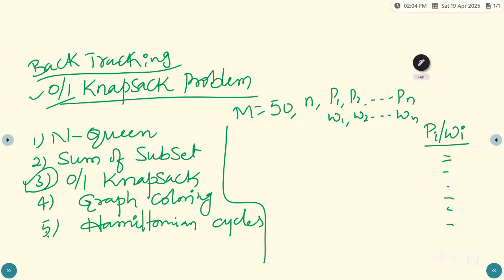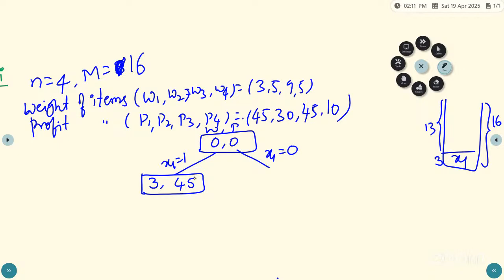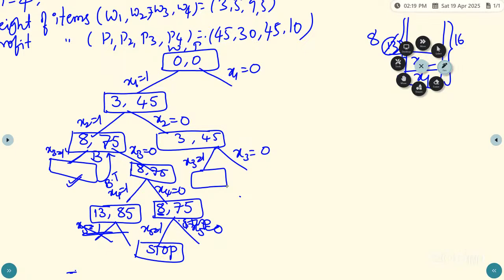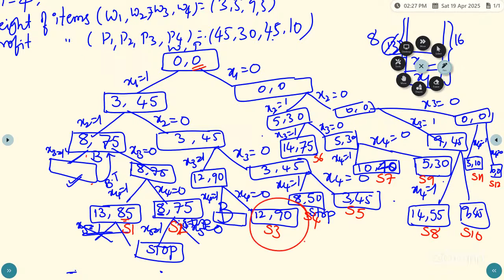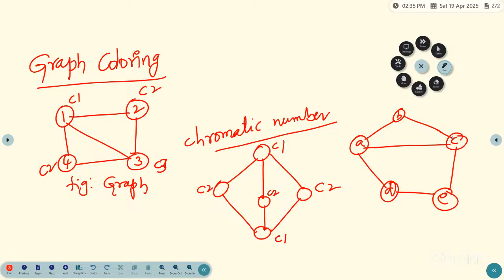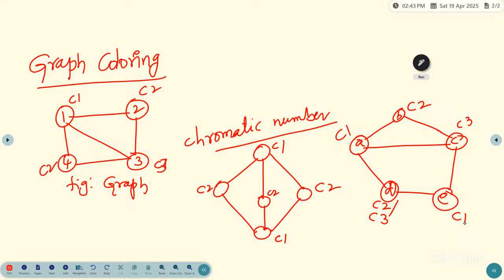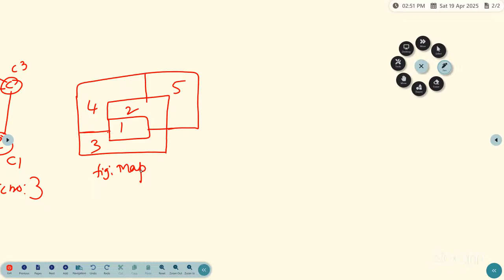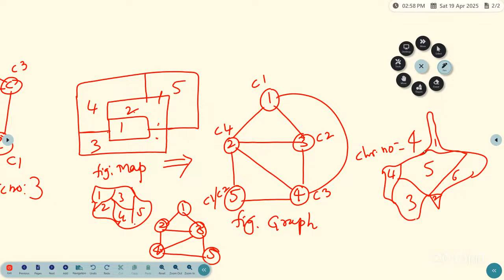DAA Class || 19-04-2025 || 3rd Year || KIEW